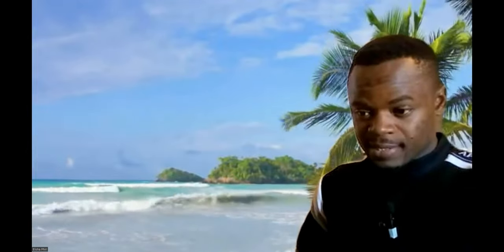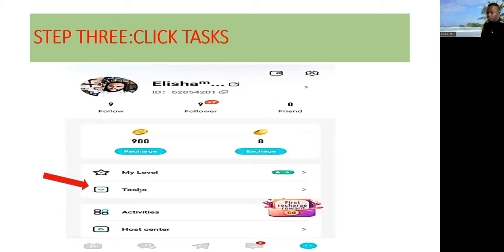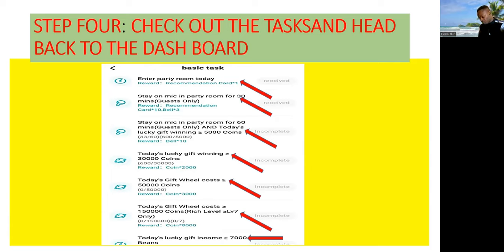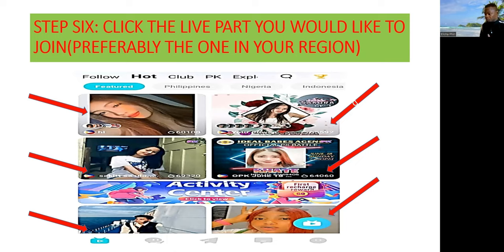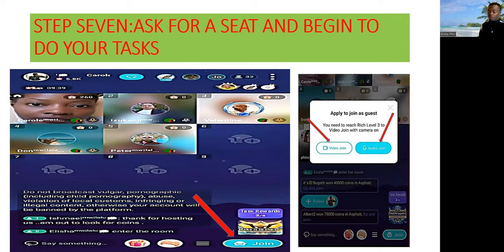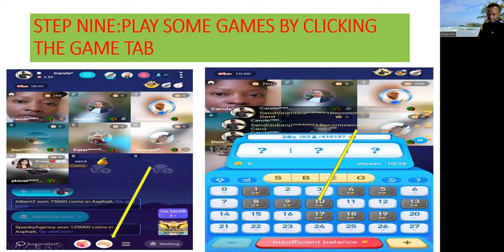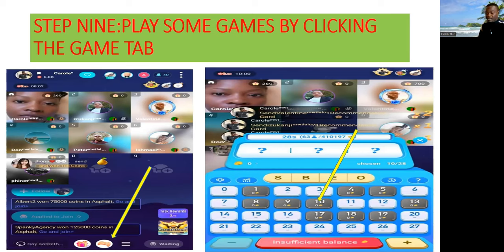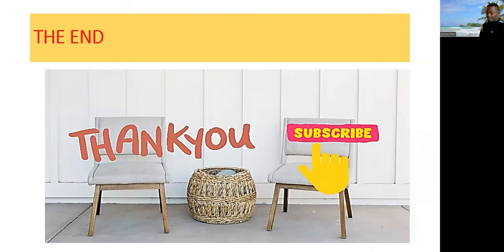Becoming a Billionaire on Niki Live: Step-by-Step Guide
2.Use the refferal code:

62854201

Unlock the secrets to success on Niki Live and pave your way to becoming a billionaire! In this video, I'll guide you through essential steps to earn coins on Niki Live. From start to finish, make sure to watch the entire video to grasp all the tips and tricks. Don't miss out on this opportunity to elevate your digital creator journey with Niki Live!